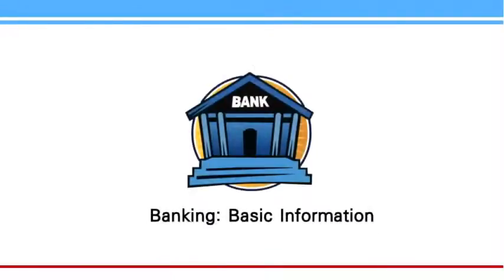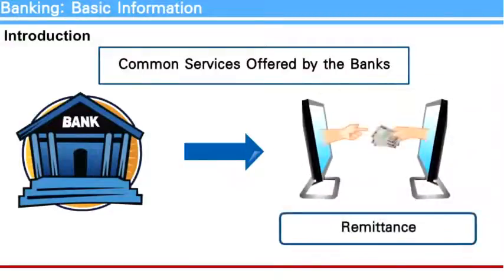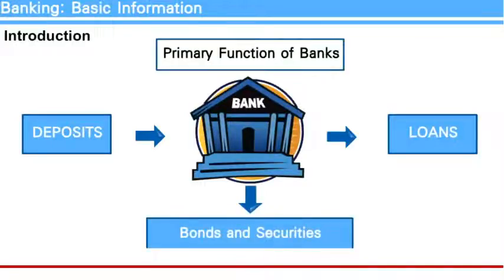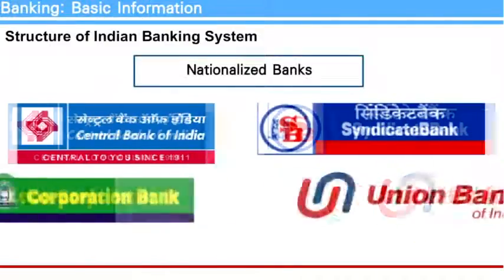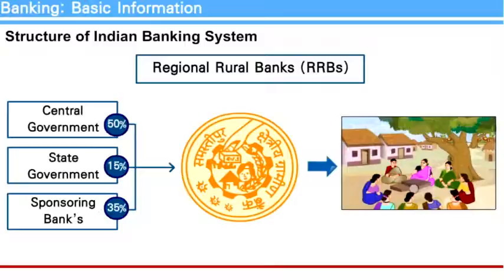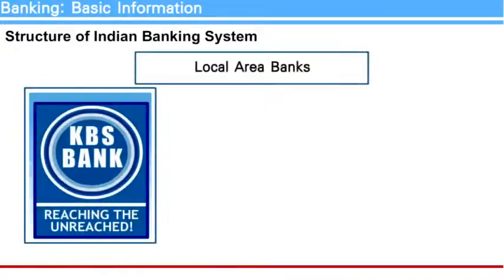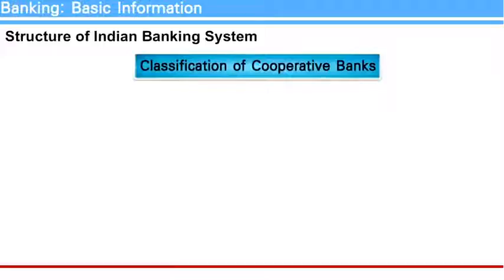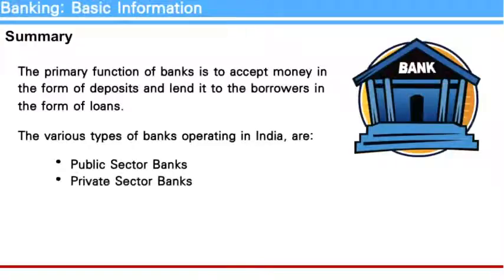banking basic information